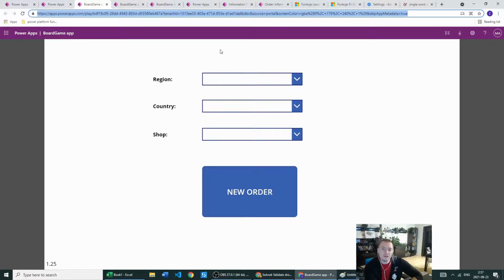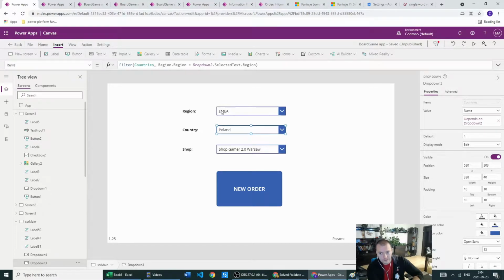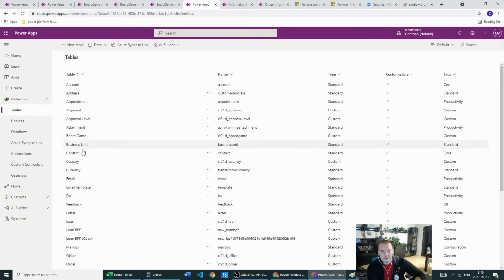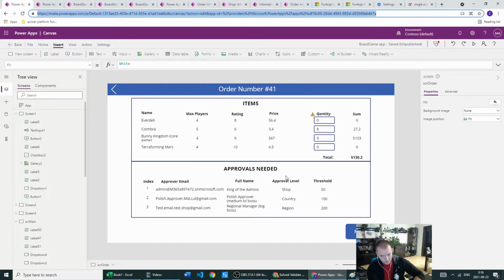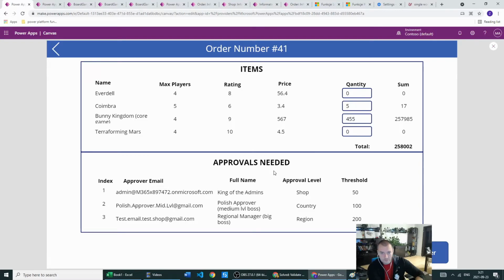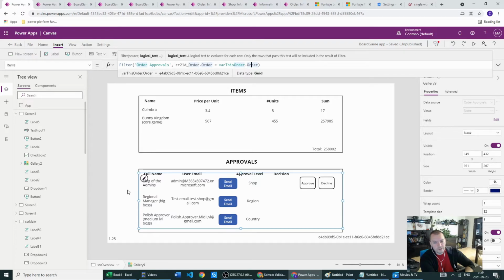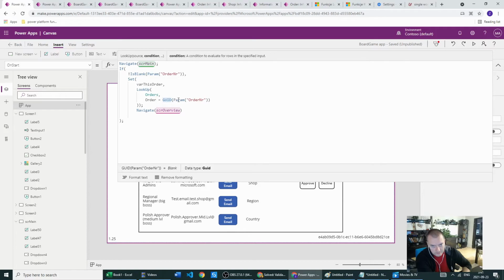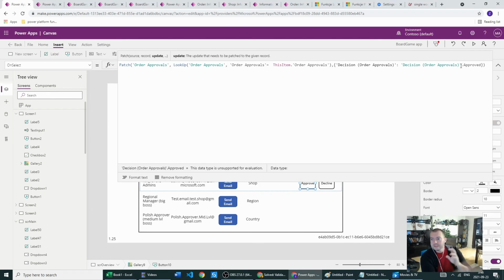Power Apps - Multi-level Approval Canvas App + Deep Linking + Architecture (Dataverse) #8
I'm happy to present you my longest workshop where I Guide step by step how to create Canvas app with Multi-level Approvals, Deep linking and also touching the creation of Database Tables - full structure. Everything you wanted to know but afraid to ask.